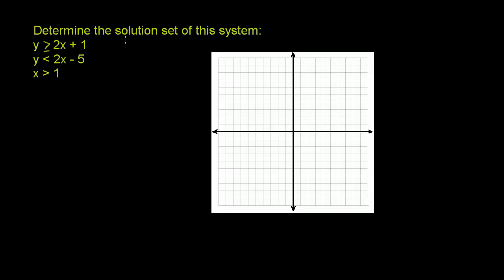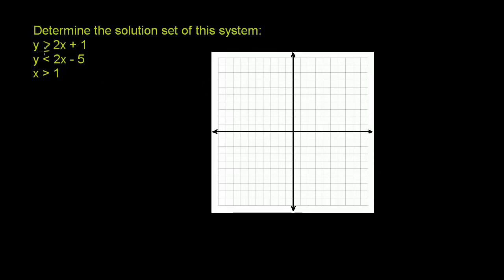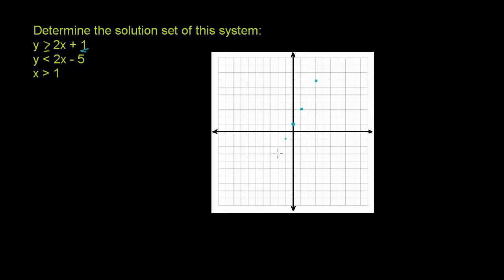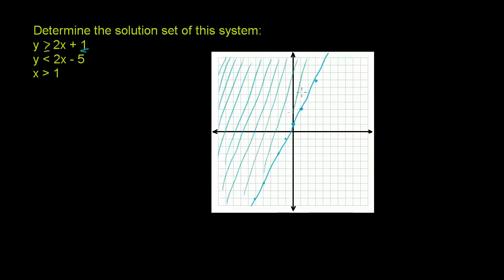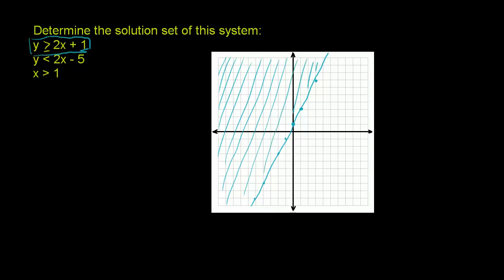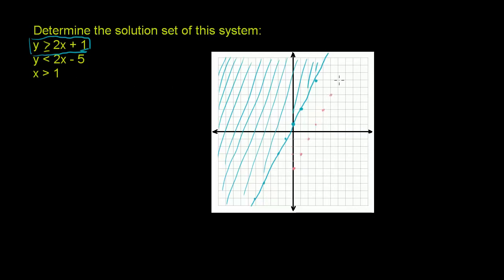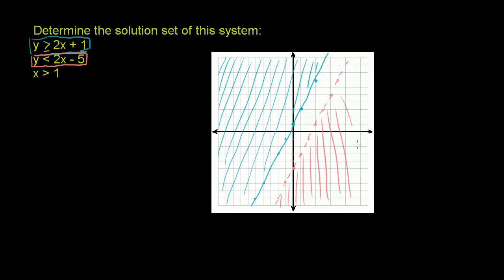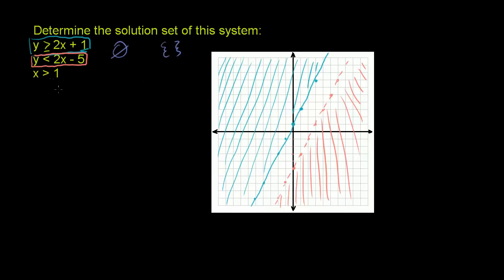Math Algebra 1 - Graphing systems of inequalities